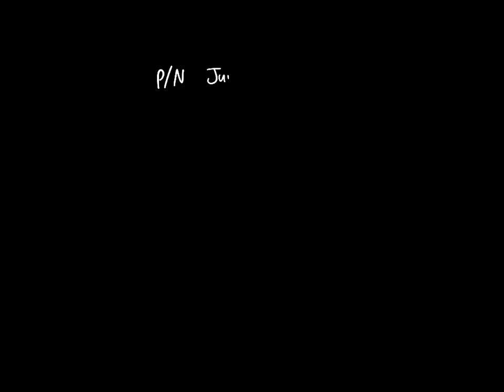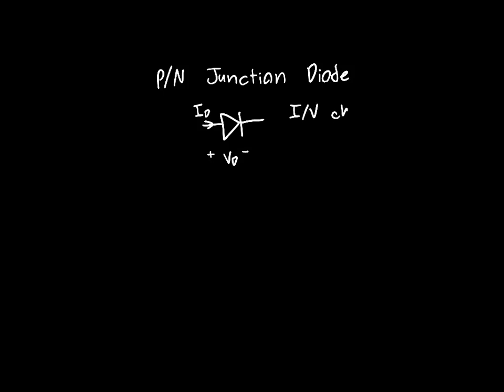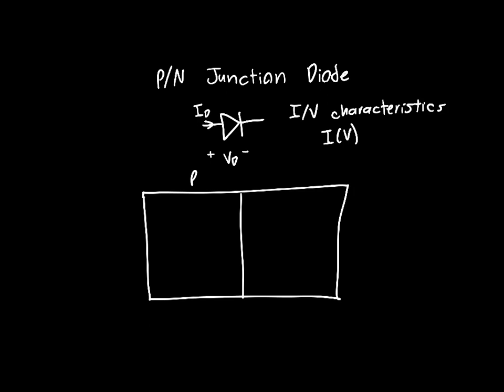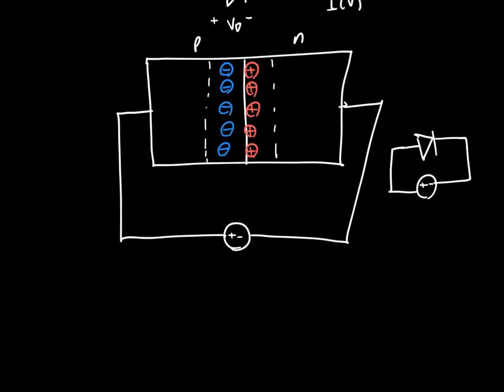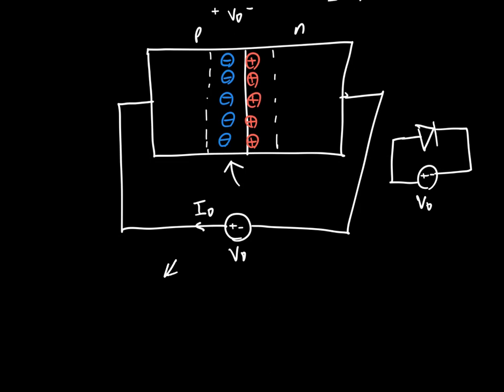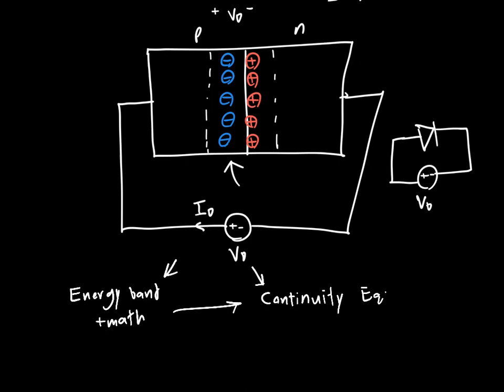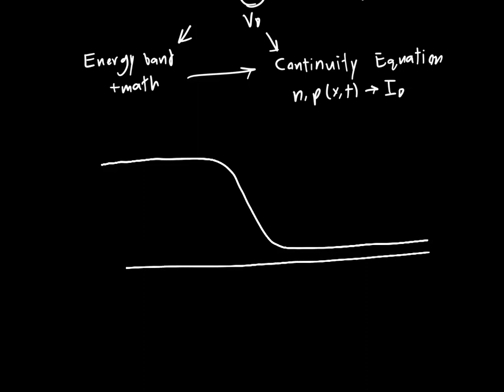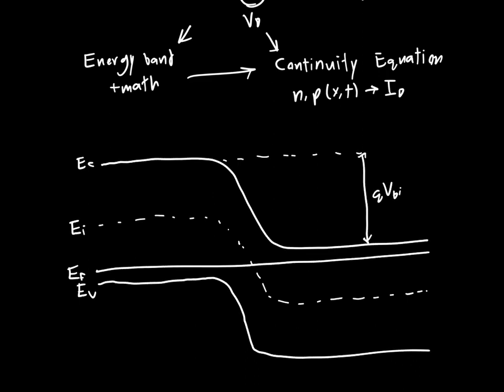PN Junction Diode Introduction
In this video, I introduce the P/N junction diode, the simplest semiconductor device (other than the resistor ;) ). I explain how we will derive the I/V characteristics using the continuity equation, and set up everything we need to do the derivation.